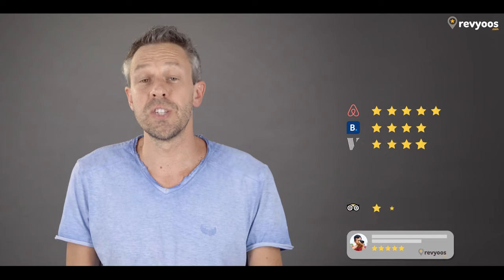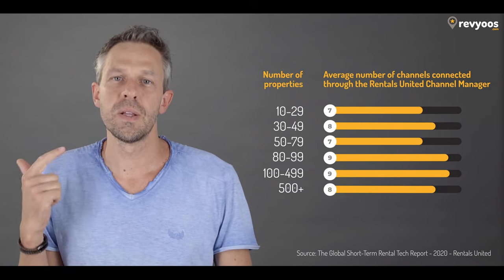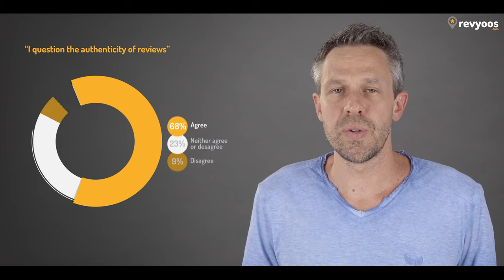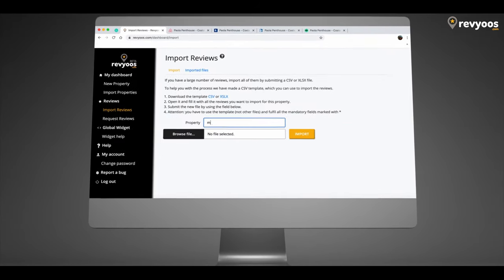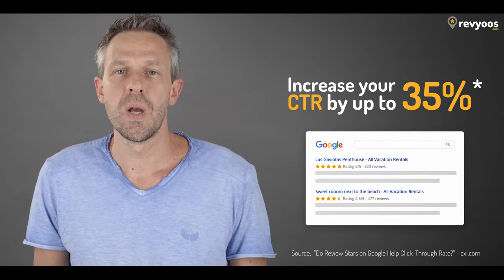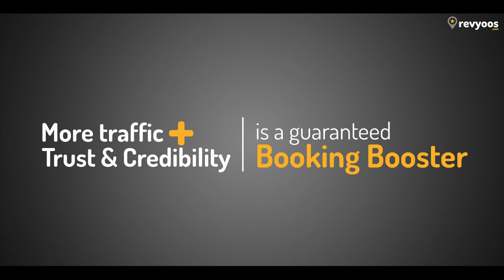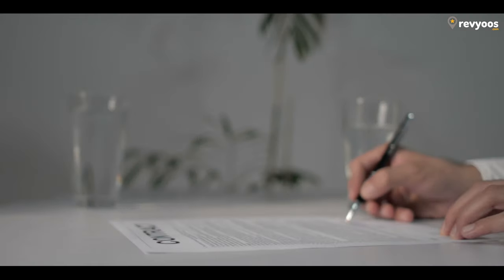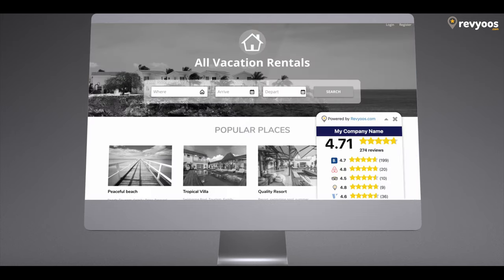Revyoos: The Only All In One Review Aggregator in Short Term Rentals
Whether you are a Property Manager or a Property Owner, with our Review Widget you will get the most out of your reviews and increase your bookings.